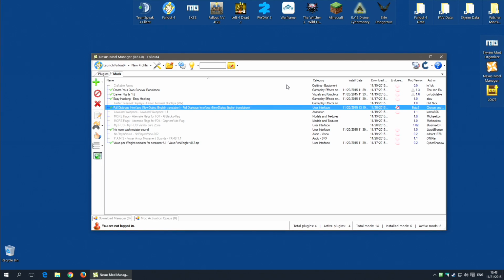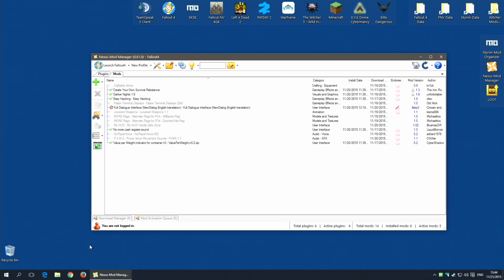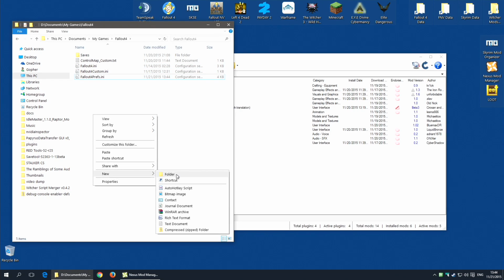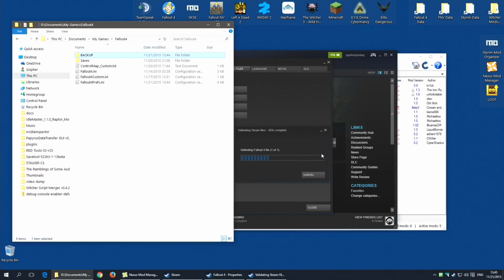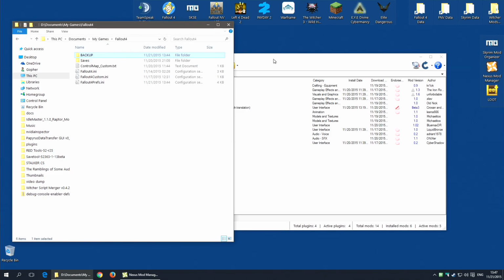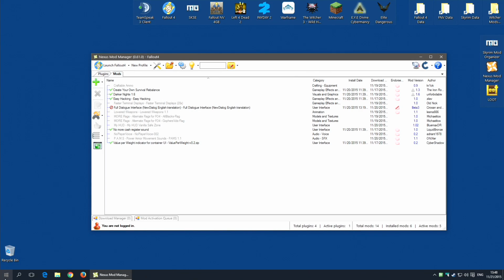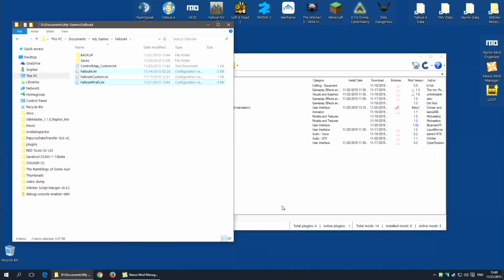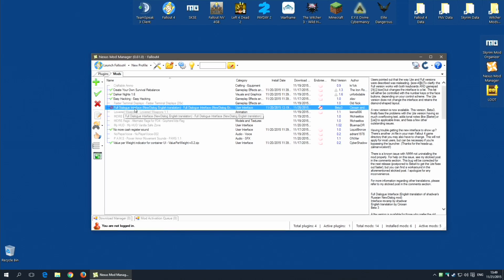FALLOUT 4: Uninstalled mod causes crash? POSSIBLE FIX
** NOTE ** Nexus Mod Manager has been updated and this issue is fixed.

A hastily put together video showing you a possible fix for game if it crashes after uninstalling mods that replace strings.